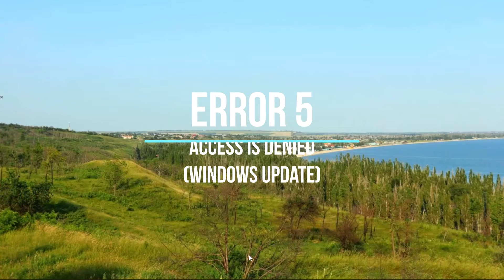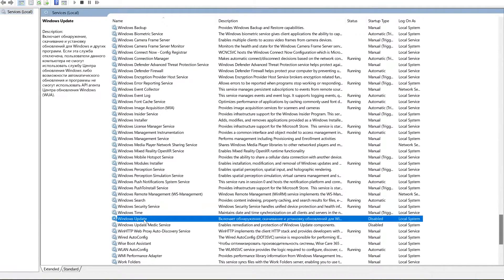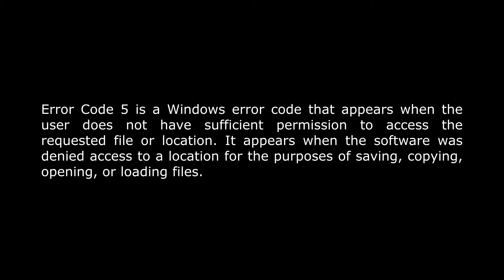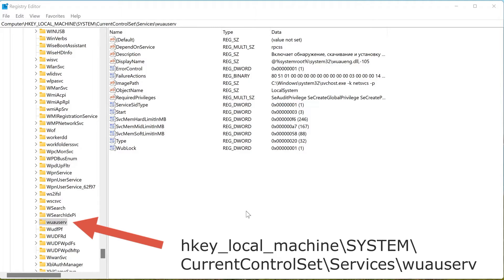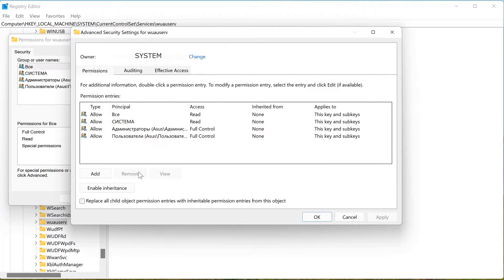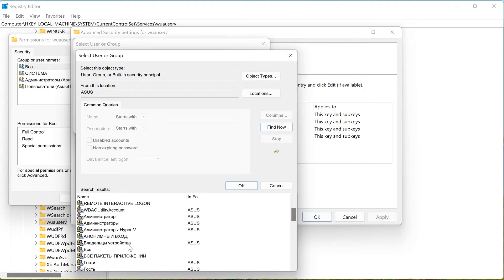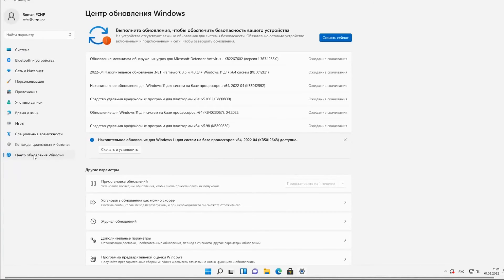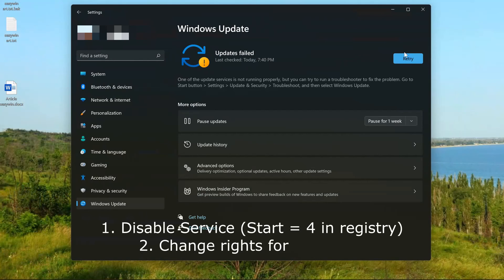How to fix Error 5 access denied in windows 11? Windows Update Fix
Windows update service has system error 5 - access denied. Watch how to fix error 5 in Windows 11, windows 10, etc. Also, you will see how to disable windows update.